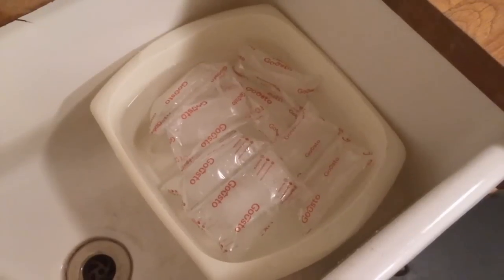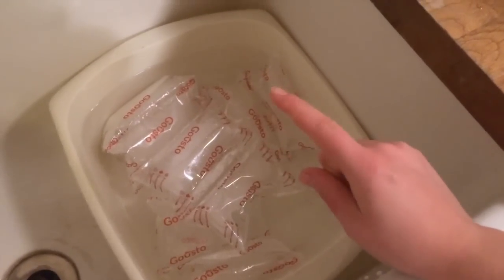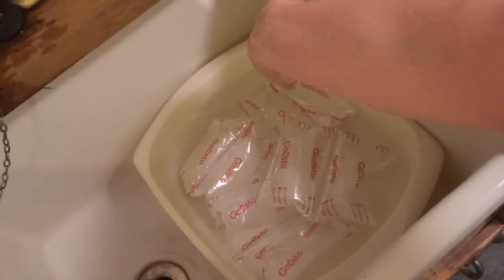Repetitive Strain Injury in Crafters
If you ever wondered what Repetitive Strain Injury was, how to avoid it as a hand-crafter, or how to treat it after getting it, watch on! All links are found here.

I've been putting off recording this video for a long time because it took a bit of mental preparation. When I finally sat down to film it, Tonks and Chase wanted to get involved, so enjoy!

Watching this back after publishing, there's an error in editing. It takes me up to 3,000 minutes to upload a video, so I'm not re-uploading it. Sorry!

Checked by Dr OJ Ralley BSc MBChB.

ORIGINAL SOURCES

JOSHUA TUCKER'S POST (You do need to be a member of the website to read this. It's free to join and totally awesome.)